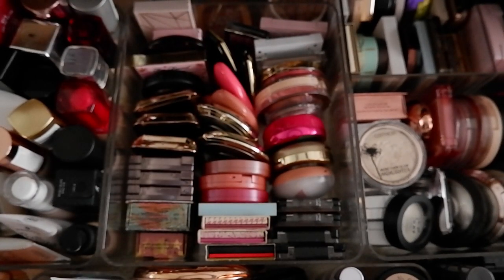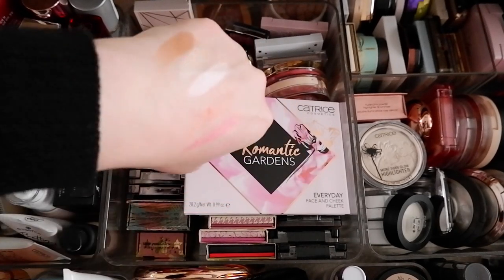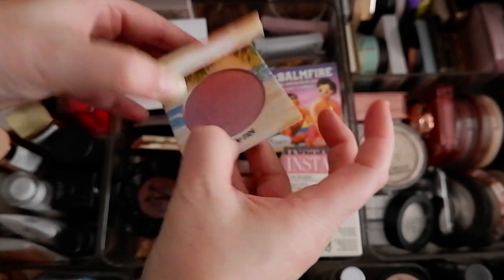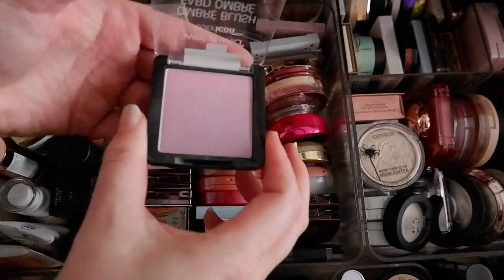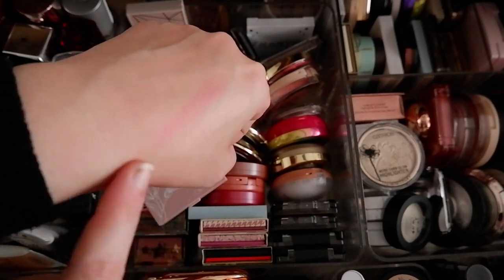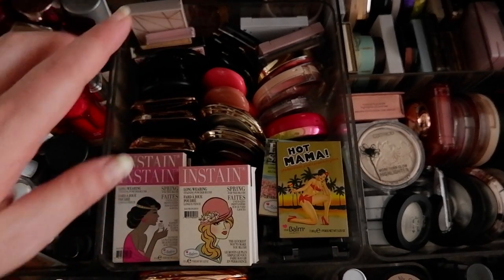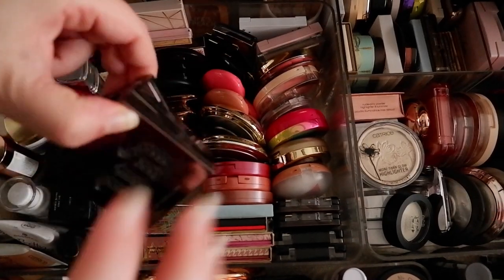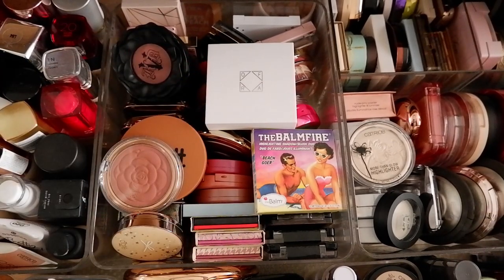BLUSH COLLECTION 2020 // All of my blushes including swatches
in which I talk you through and show you my entire blush collection. I swatch each and every one of them for you and tell you which one I like and which ones are currently on the chopping block.

Benefit Cheekathon face palette
ELF face palette
Sleek Face Form face palette Fair
Catrice Romantic Gardens Everyday Face & Cheek palettes
Nabla Skin Glazing powder Lola
Cover FX Monochromatic blush duo Mojave Mauve
The Balm Balm Beach
Essence Blush Lighter Cassis Sunburst
Urban Decay Afterglow blush Rapture
Kiko Shadefusion 05 Marsala
Melt Digital Dust blush Raw Honey
Flower Beauty Flowerpot Spiced Petal
Ciaté blush Matchmaker
The Balm Balmfire Beach Goer
Ofra x Samantha March Chicklit
KVD Vegan Beauty Foxglove
L'Oreal Life's a Peach
Maybelline Fit Me blush 15 Nude
Too Faced Sweethearts blush Peach Beach
I heart Makeup Summer of Love Love Hot Summer bronzer
Flormar Terracotta Powder Marble Pink Gold
Wet N Wild Color Icon Rosé Champagne
Wet N Wild Ombre blush In a Purple Haze
Catrice Blush Box Multi Colour Glowing blush Dolce Vita, It's Wine O'Clock
Etude House Lovely Cookie Blusher Ginger Honey Cookie
Milani Baked blush Luminoso
Physician's Formula Butter Blush Plum Rose
Essence Matt Touch blush Blossom Me Up
Make Up Revolution Baked Blush Blusher Reloaded Rhubarb & Custard
Milani Rose blush Coral Cove
Essence Blush Lighter Peachy Dawn
Colourpop Pressed Powder blush Parakeet
Colourpop Pressed Powder blush Catch my Vibe
H&M Blushes Cantaloupe & Tawny Peach
Dior Backstage blush Rosy Glow
Too Faced Love Flush blush Baby Love  & How Deep is Your Love
Too Faced Fruit Cocktail Blush duo Berries & Bubbly
Becca Champagne Splits Champagne Pop/ Flowerchild
Becca Champagne Splits Prosecco Pop/ Pamplemousse
Tarte Amazonian Clay blush Achiote, Seduced, Natural Beauty
The Balm Balm Springs
The Balm Hot Mama
The Balm Instain blushes Lace, Houndstooth, Argyle, Pinstripe, Toile, Swiss Dot
Benefit Coralista
Benefit Gold Rush
Urban Decay Afterglow blush Bang, Bittersweet, Video
Hourglass Ambient Strobe Lighting blush Incandescant Electra
Hourglass Ambient Lighting blush Mood Exposure & Diffused Heat
MAC Mineralized blush Warm Soul
Charlotte Tilbury Cheek To Chic Pillow Talk
Natascha Denona Diamond & Glow duo
Jouer Blushing Bouquet Blush Duo Rose Gold Marigold & Rose Petal